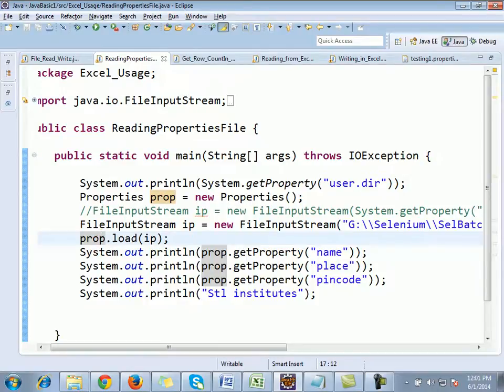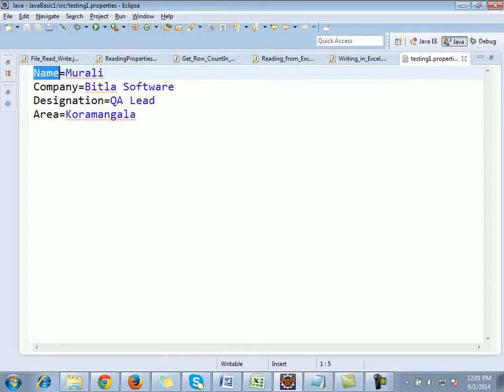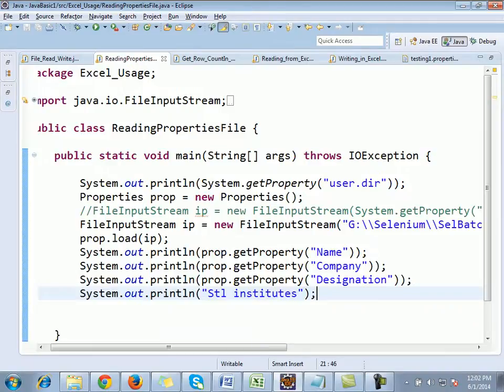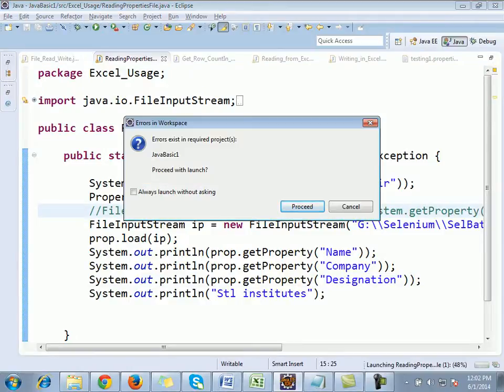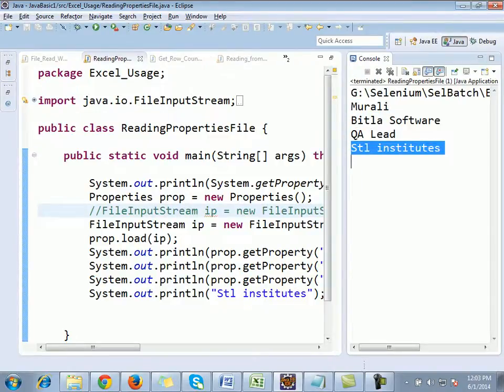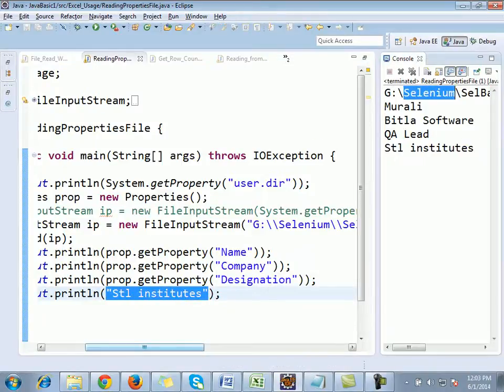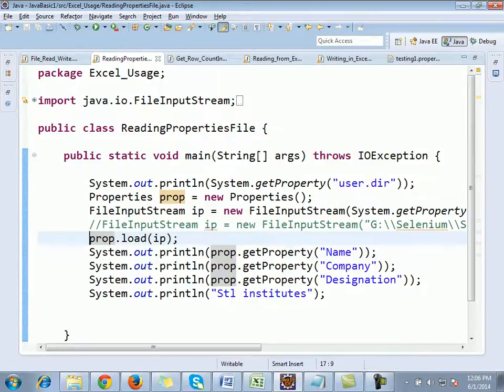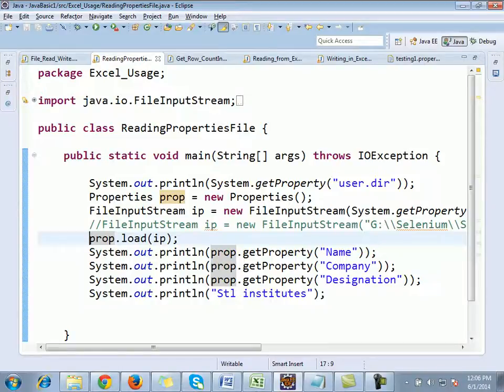ReadingPropertiesFile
Please check on the below URL for downloading all the FrameWork Videos

Please click on the below link to download the Framework Code, FrameworkSetUp Excel Sheet and Framework Photoshot.

Selenium Framework by Murali,Webdriver Framework,Framework,Webdriver Framework stage 7,framework stage 7